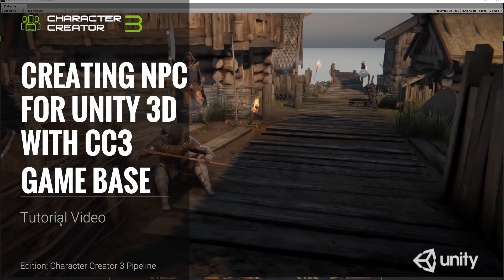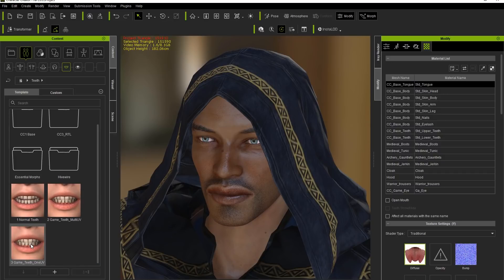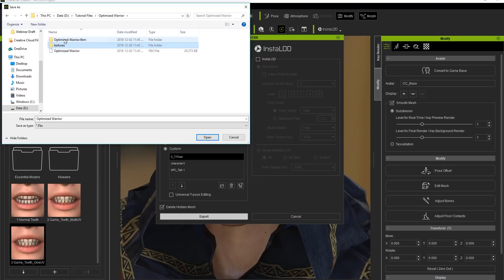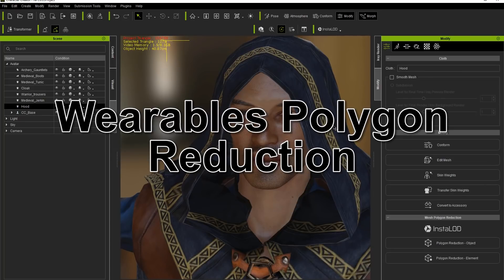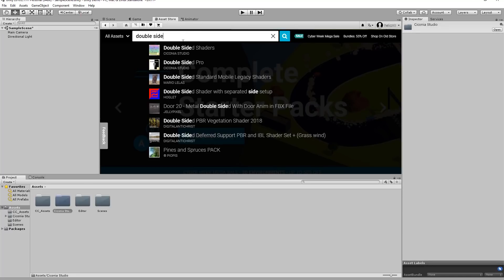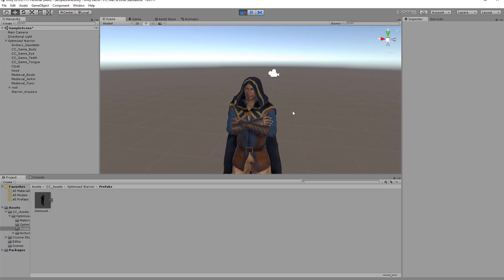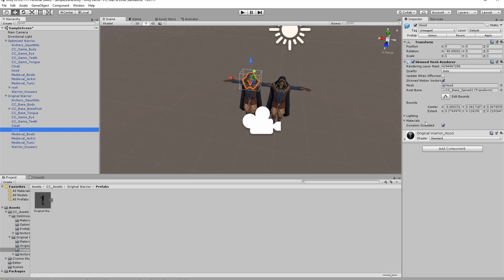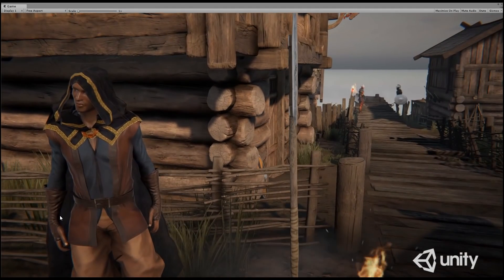Character Creator 3 Tutorial - Creating NPC for Unity 3D with CC3 Game Base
In this Part 2 of the Unity Import tutorial series, you'll learn about how to convert your character to a specialized Game Base that is optimized for use in game engine.  You'll also learn about how to reduce the poly count of your character's clothing and accessories separately from the body mesh, and finally how to import your optimized character into Unity using a specialized script, the link for which can be found at the top of this description.

1:16 Replacing Eyes & Teeth
4:08 Exporting FBX from CC3
4:39 Converting to Game Base
8:02 Wearables Polygon Reduction
9:48 Importing Characters into Unity